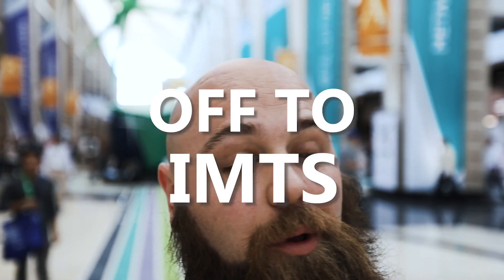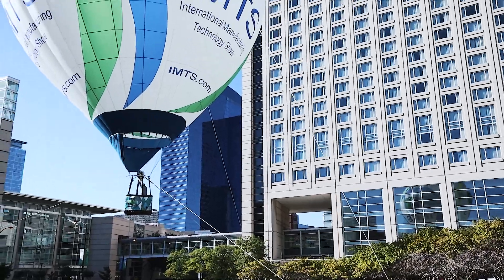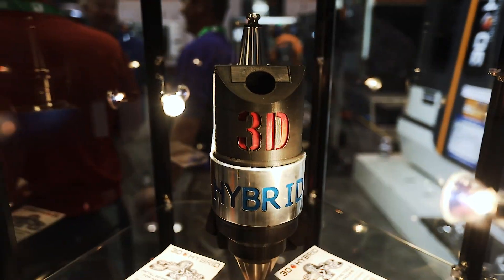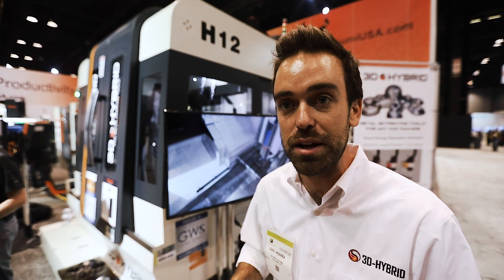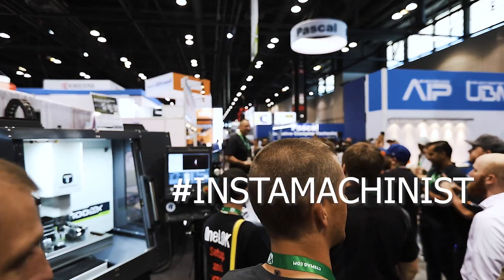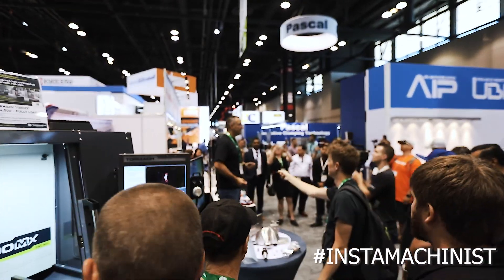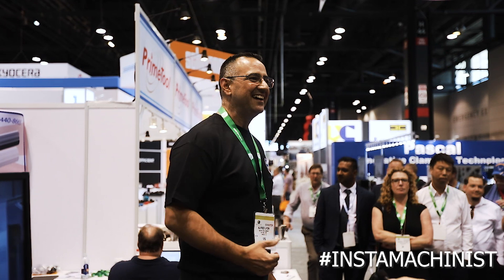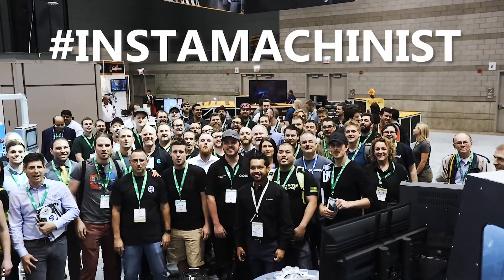IMTS Day Three in Review - Instamachinist Meetup, Robotic Ballets, and Manufacturing Competition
IMTS2018 day three has come to an end, and today I finally managed to make my way into the main hall!

We talked more hybrid manufacturing with 3D-Hybrid, cruised through the Yamazen booth to see some Brother machines in action, and stopped by the instamachinist meetup with AB Tools, Tormach, and Fusion 360.

Not only that, let's contemplate the meaning of modern manufacturing... the old school, competitive wall days are over as we enter the era of partnerships and cooperative relationships!

More robots, machine tools, and manufacturing tomorrow!
My Camera
The BEST Lens EVER